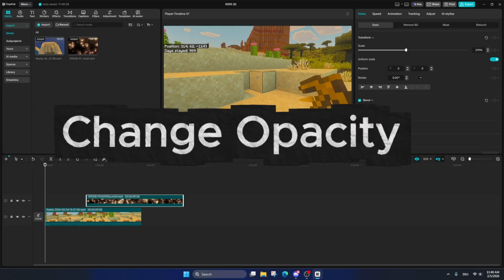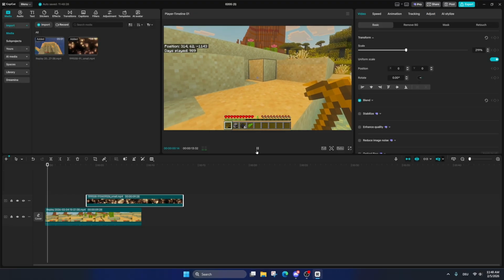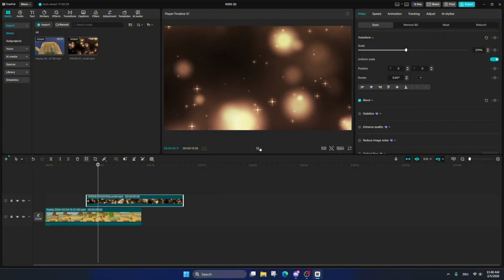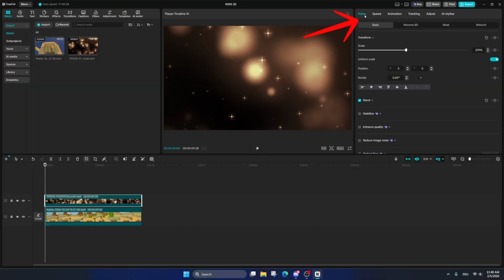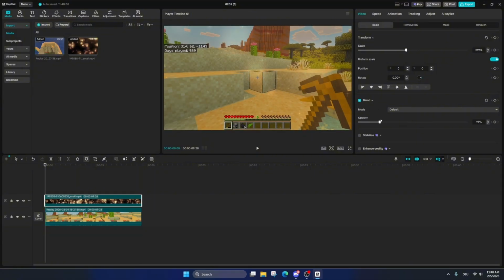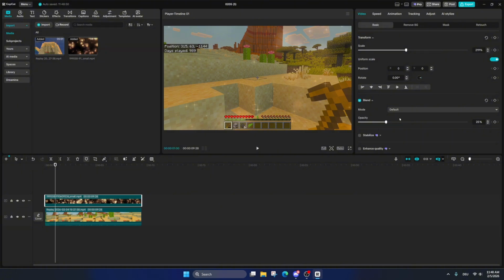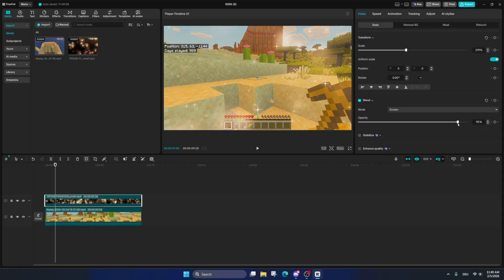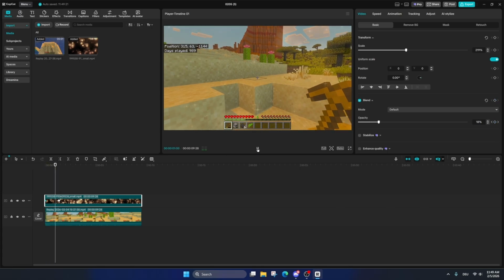How To Change Opacity for Overlay Videos in CapCut | Opacity Editing Tutorial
In this video I show you step-by-step on how to change opacity on videos or any other element in CapCut PC or Laptop.

You also learn how to fade in and out opacity in Capcut, perfect for overlay videos or images.